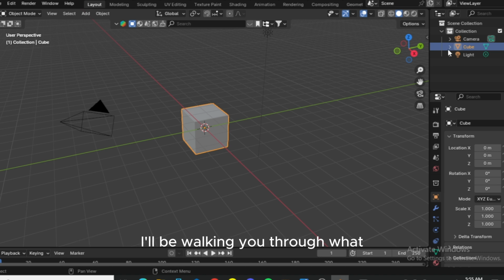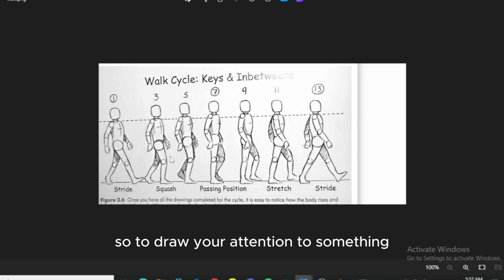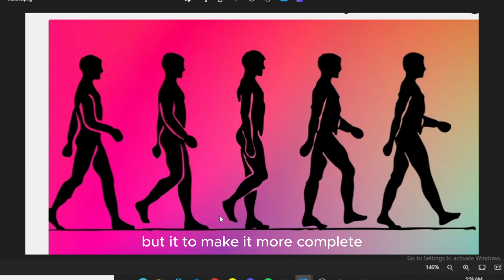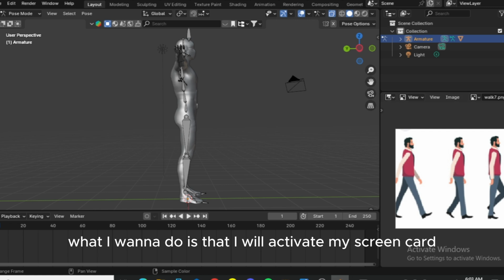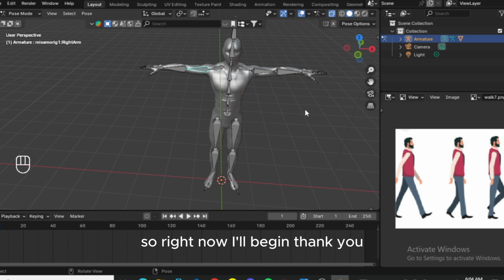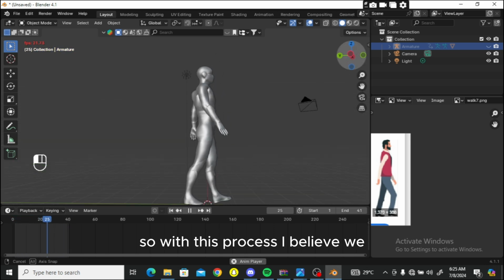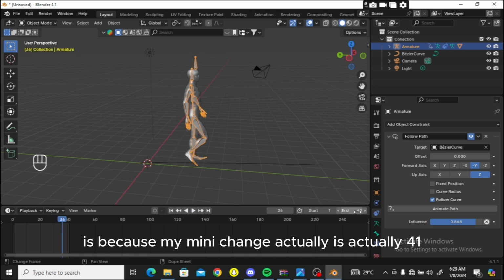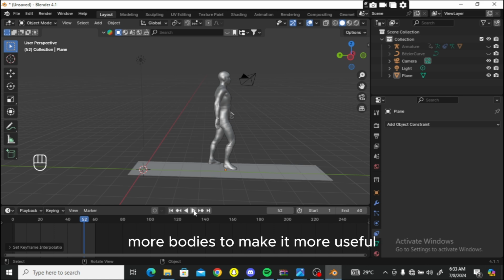How to create a walk cycle easily with image reference for better results in blender for beginners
in this video, I will show you, how you can use image reference posture to create an amazing walking cycle that is super easy and straightforward even for beginners, and also i believe with this process you can be able to gain idea on how to animate another posture , with the same technique , i hope to see you in the next tut God bless